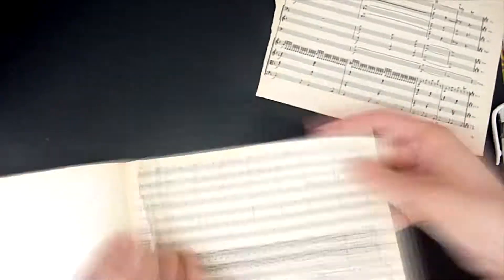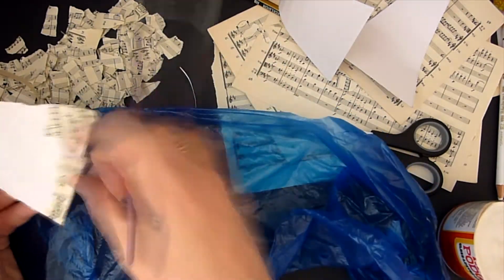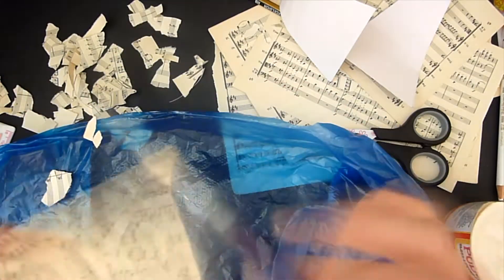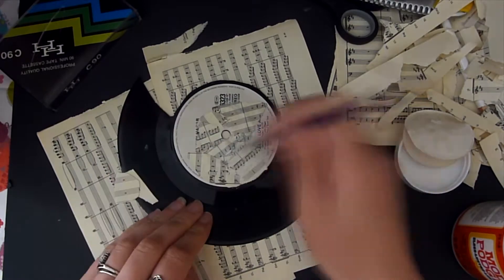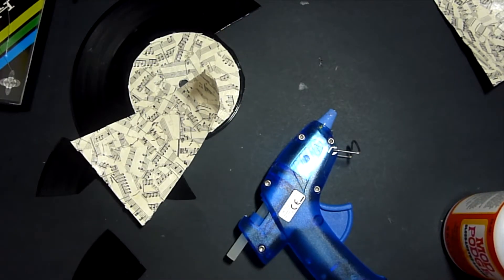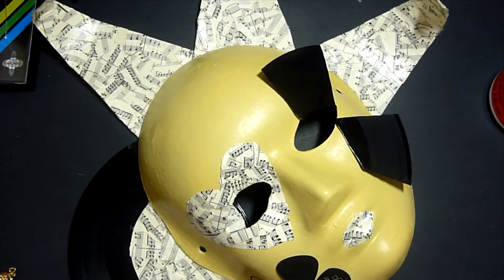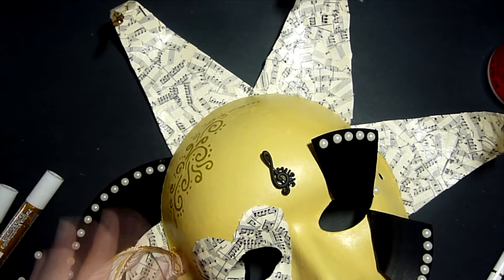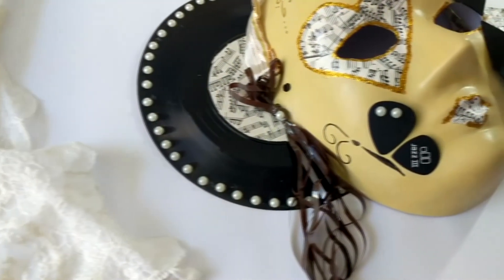Making a Venetian Music Mask - (Unofficial) YTAC Masquerade Ball!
In this video I make a Venetian music mask with odds and ends of music materials. I thought this would fit in well with the YTAC theme, masquerade ball! Be sure to check out the Offical members of the YTAC as they are all awesome!